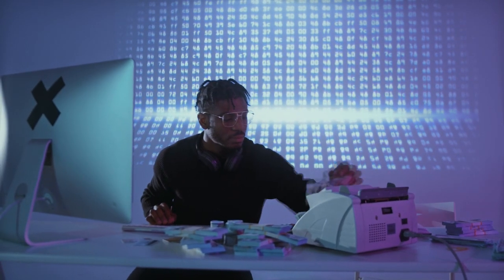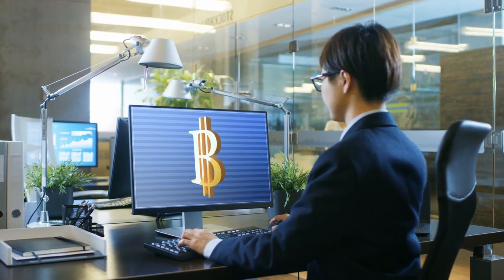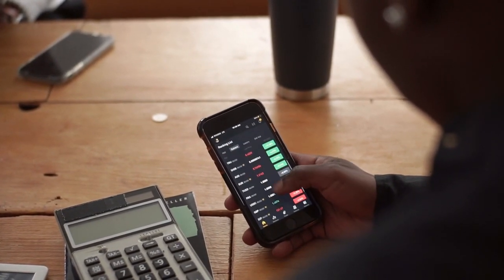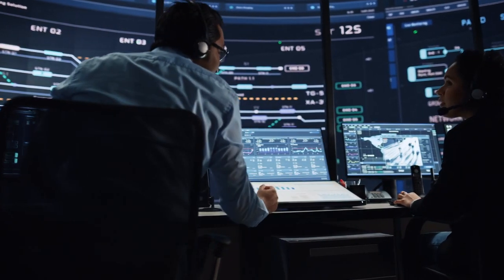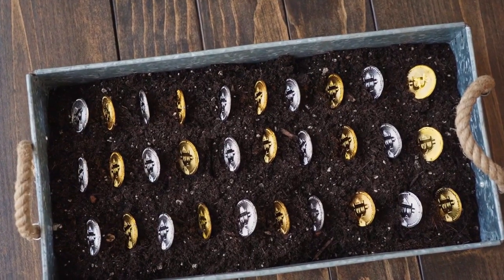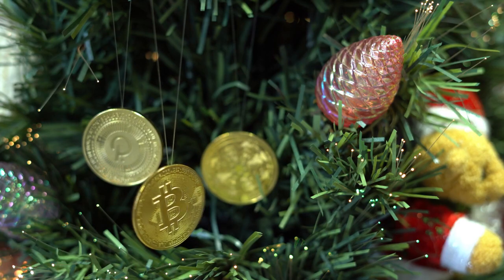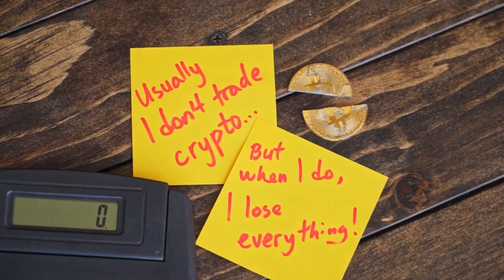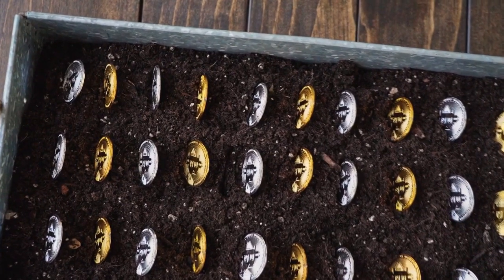DOGECOIN Will Cost $3500 IN MARCH! (Dogecoin News Today & Dogecoin Price Prediction 2022)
In this video we talk about dogecoin, dogecoin news, dogecoin prediction, dogecoin elon musk, dogecoin stock, elon musk dogecoin, dogecoin live

We will cover such topics as: dogecoin,doge,dogecoin update,dogecoin stock,dogecoin price prediction,dogecoin elon musk,dogecoin prediction,dogecoin price,dogecoin to the moon,dogecoin news,dogecoin news today,dogecoin prediction 2022,elon musk,mark cuban,snoop dogg,slim jim tweets,dogecoin analysis,dogecoin predictions,dogecoin prediction today,final stand,cryptofox,dogecoin to $1,dogecoin $1,$1 dogecoin,doge analysis,doge prediction,buy dogecoin,crypto,cryptos